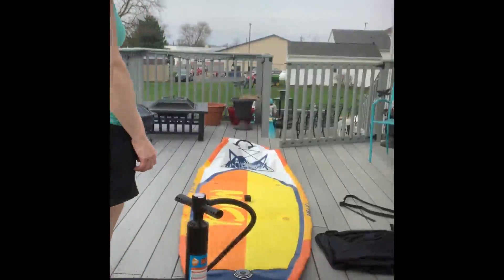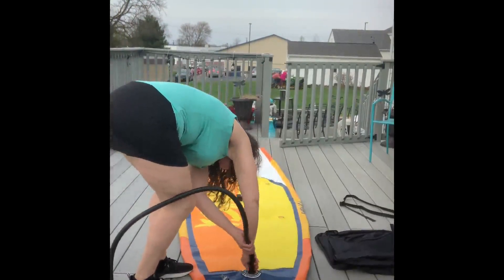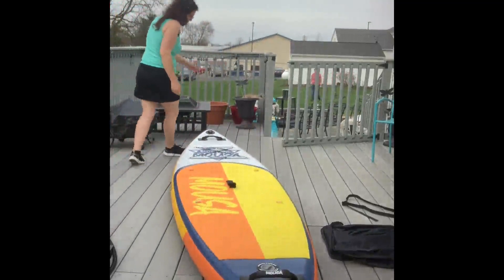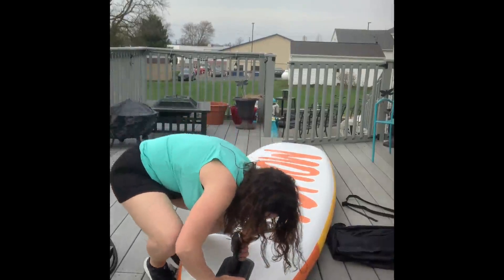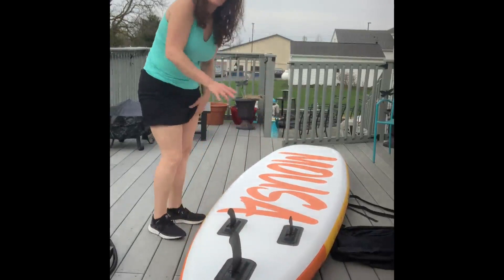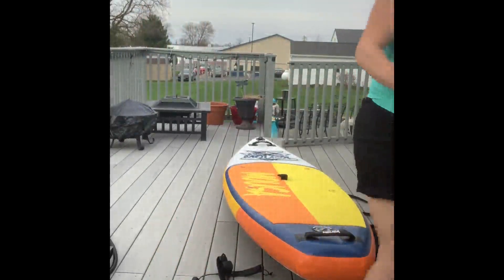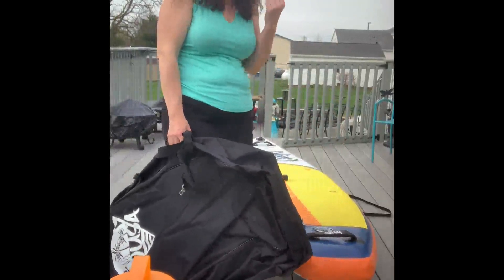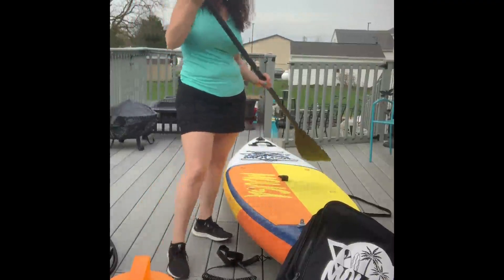Mousa Inflatable Paddle Board, 10'8'' 33'' 6'' SUP, Camera Mount, 3 Fin Floating Paddleboard Non Sli